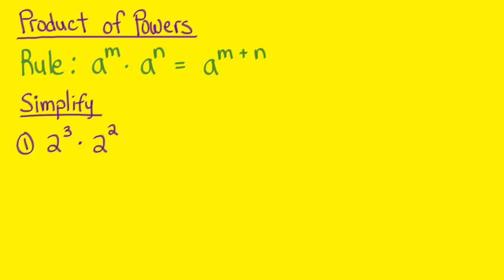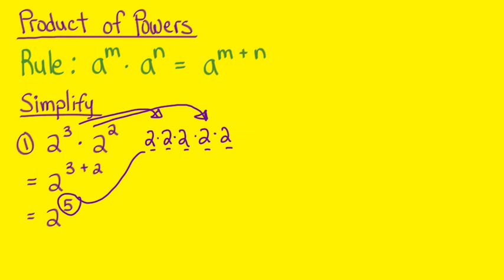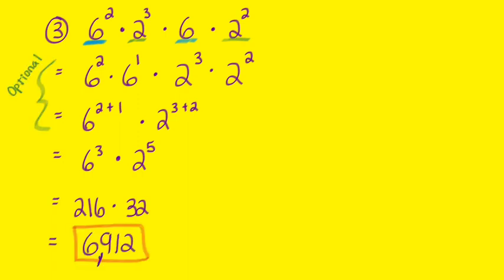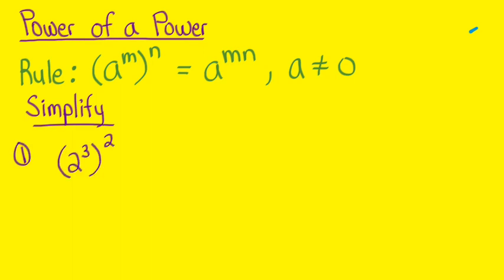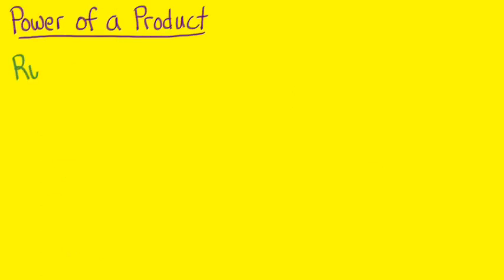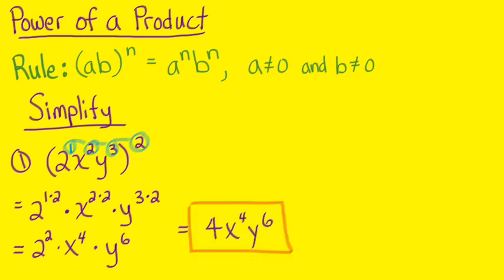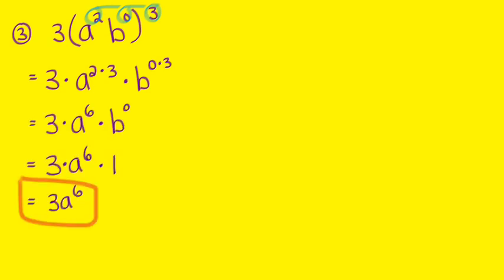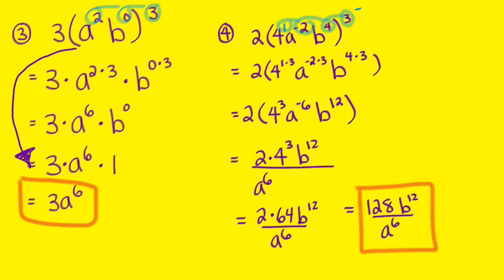6-1A exponent rules